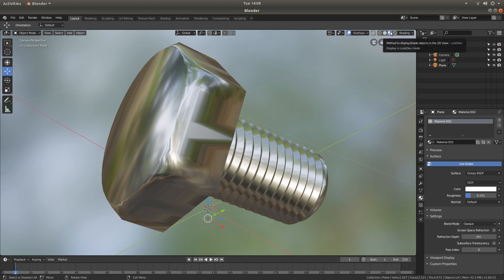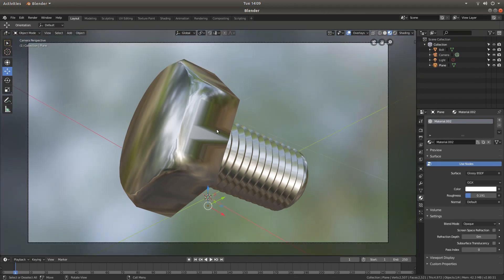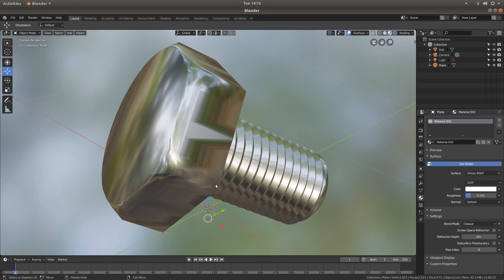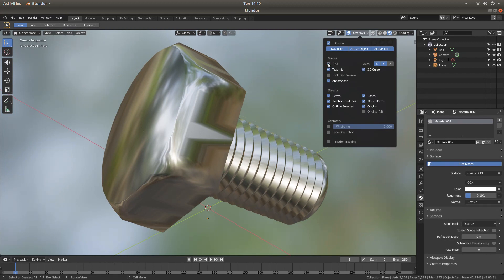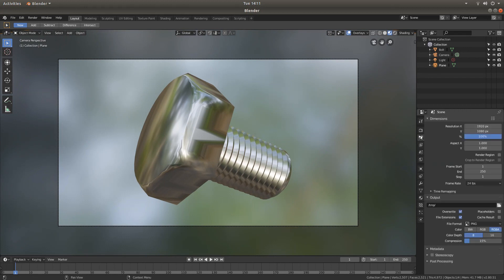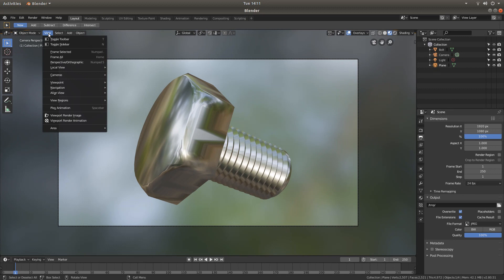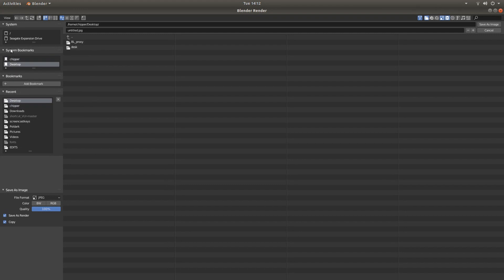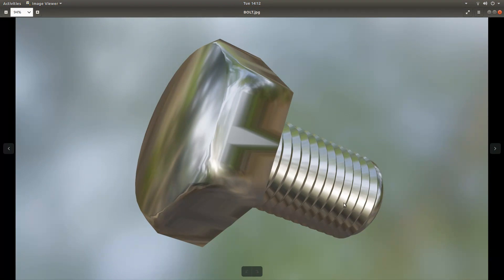Blender 2.80 Tutorial: How To Render A Lookdev Image/Animation.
In this tutorial I will show you how to render an image so that it looks the same as the view in the lookdev shading tab without the grid lines, 3d cursor, axes lines and origins showing.